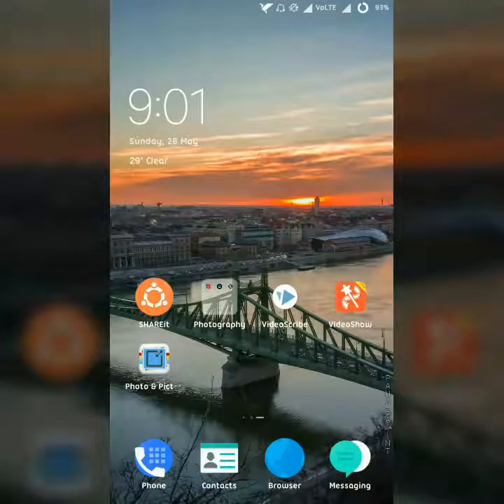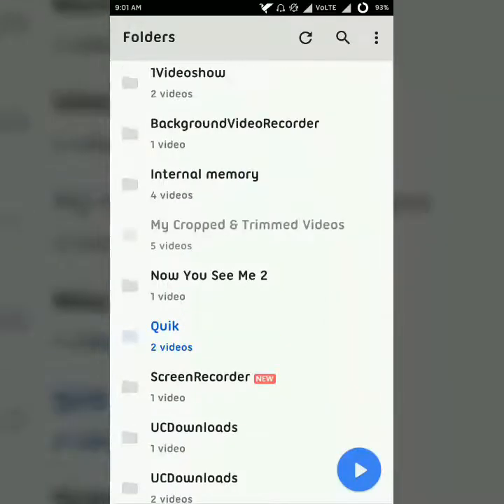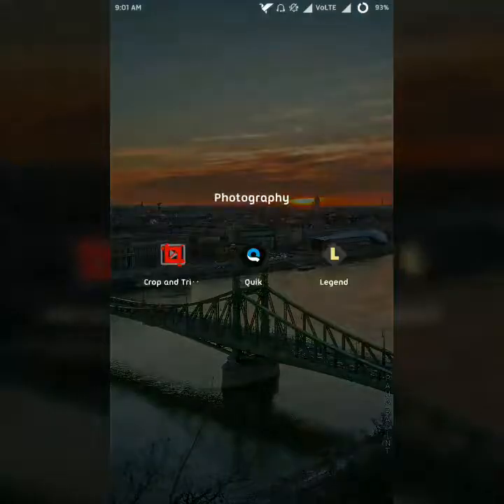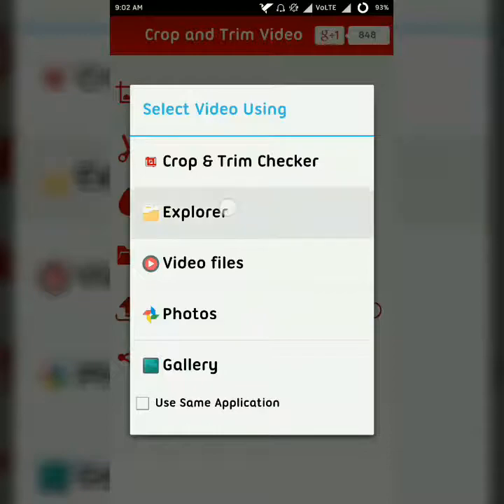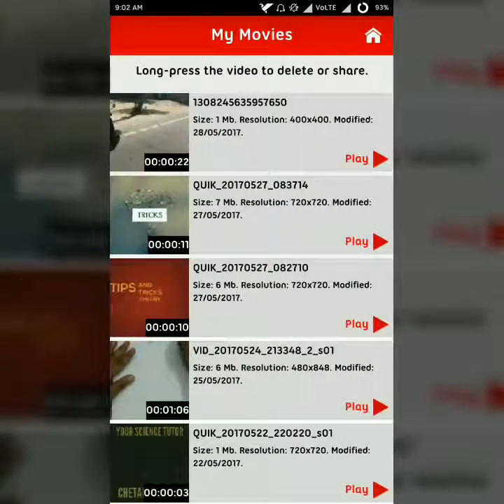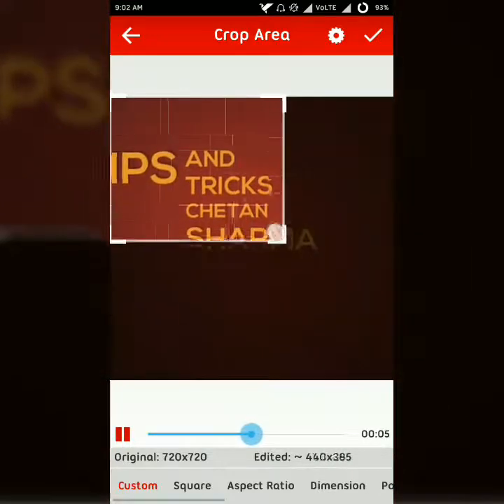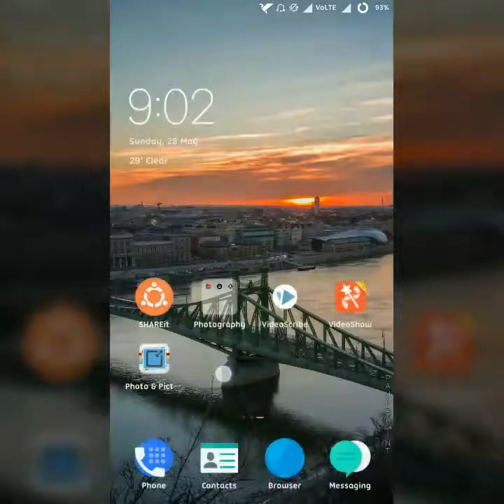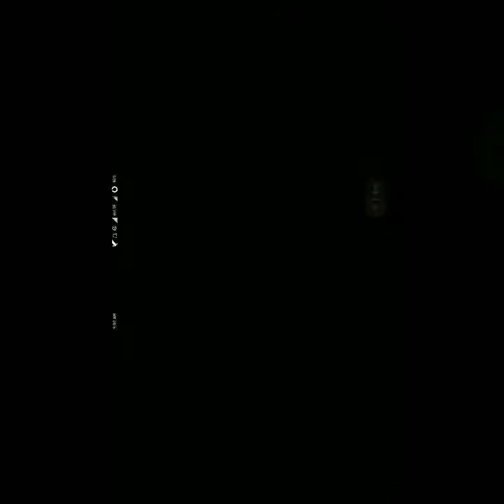how to crop videos in android 2017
This is the easiest way to crop the videos in your android device.